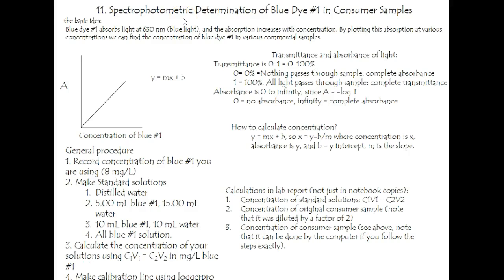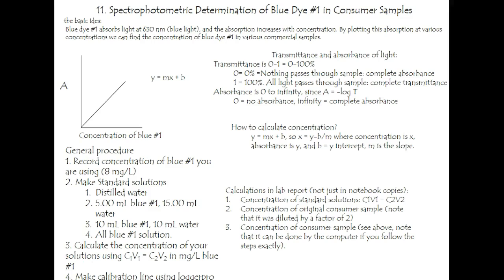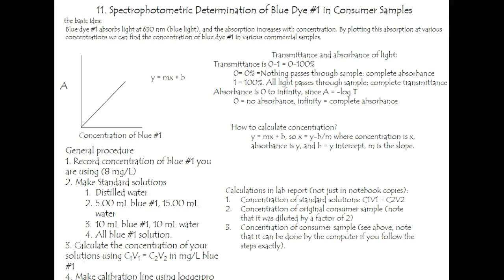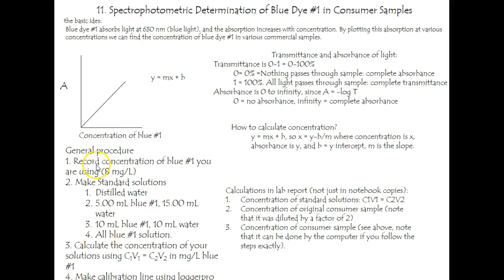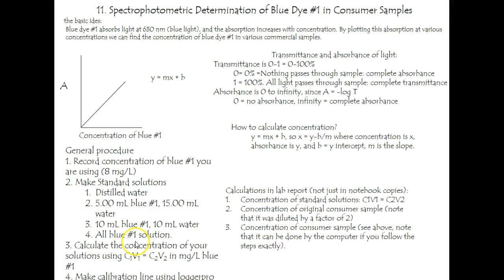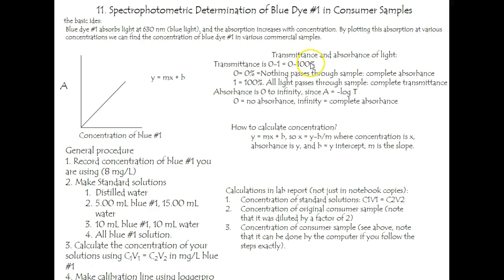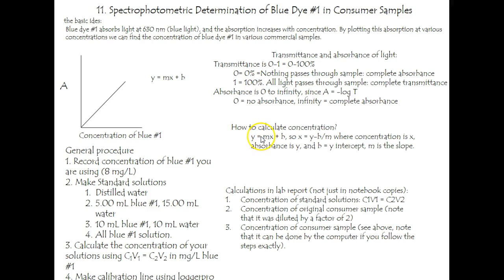blue dye better